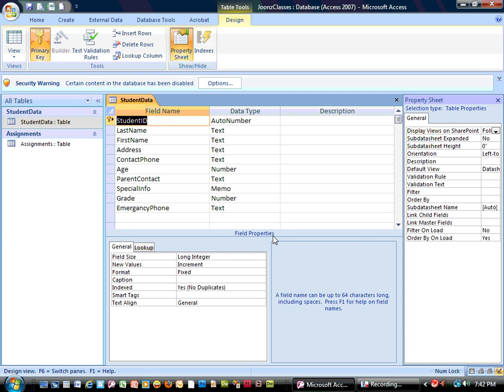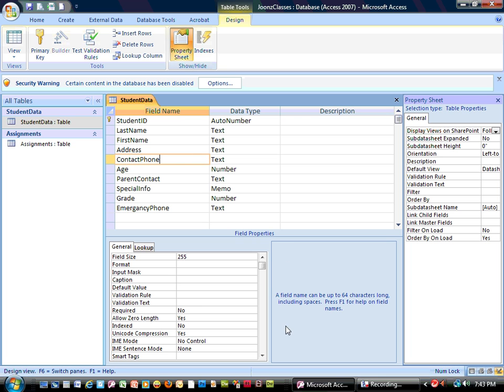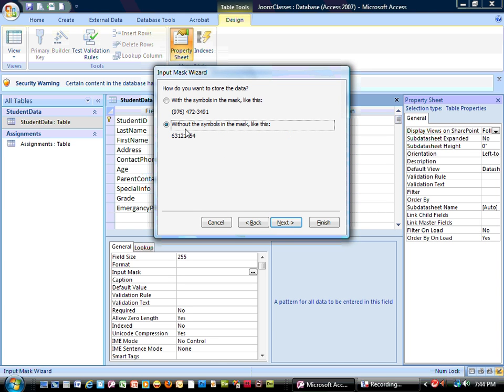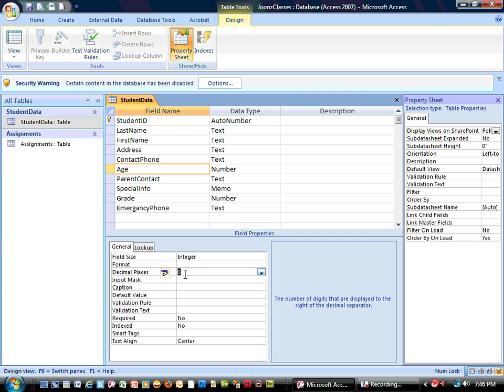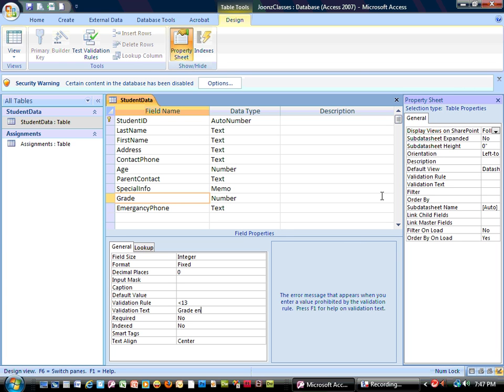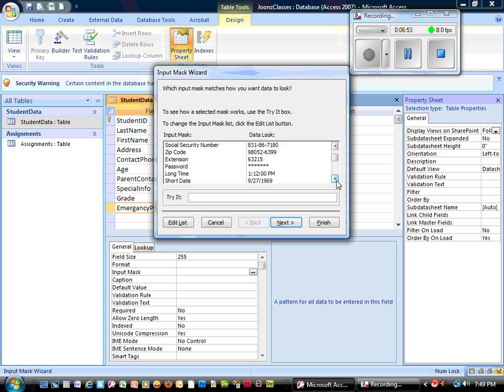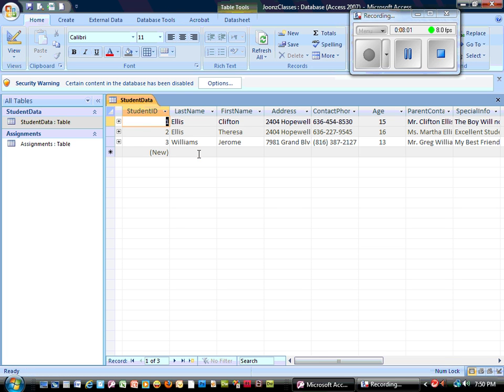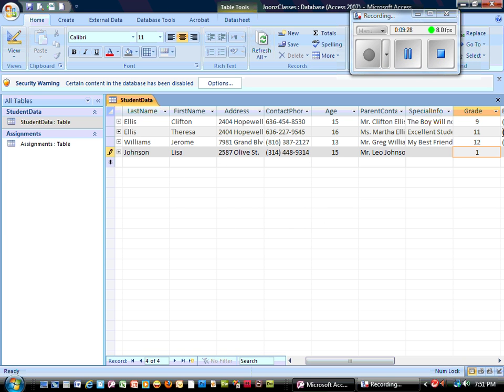Theresa Access 2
Access Lesson for my sister. This lesson is over Field properties.